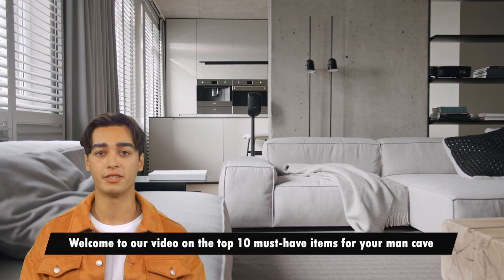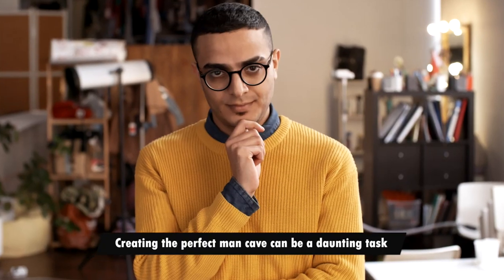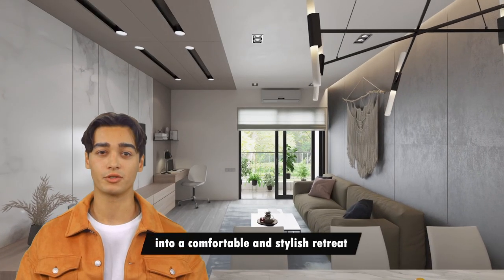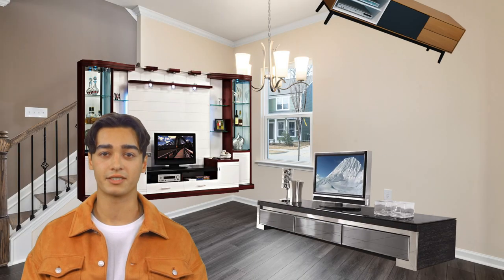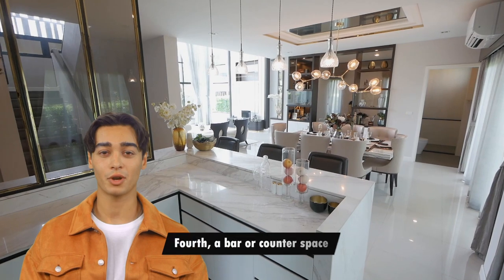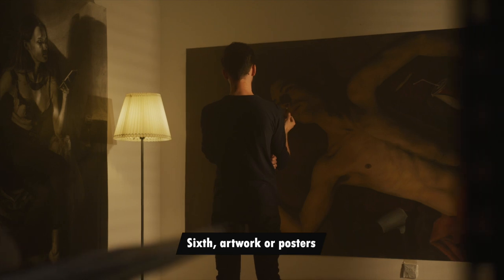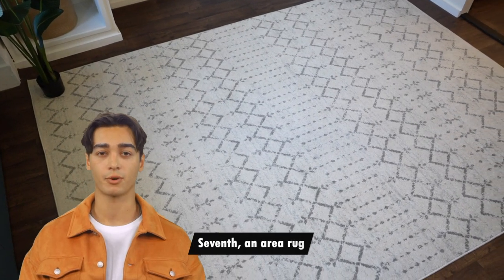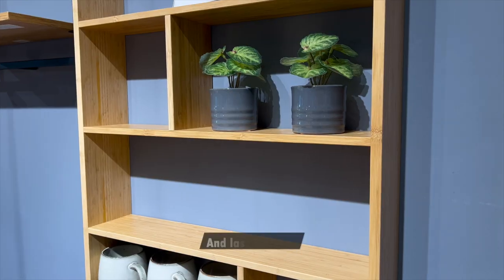The Top 10 Must Have Items for Your Man Cave I eyely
Creating the perfect man cave can be a daunting task, but with the right essentials, you can turn your space into a comfortable and stylish retreat. Remember to personalize your space and make it reflect your interests and personality.

ABOUT eyely
Where quality and value coexist.

At eyely, we want you to see your home’s true potential. We understand that it takes more than a roof and four walls to make a place your own, and we want to help you make it the best it can be.

At eyely, we make updating your space fast, fun, and easy. We deal directly with suppliers, so you know you’re getting high-quality goods at an even better price. Check out our ever-changing selection of rugs and lighting fixtures today, and find what your home’s been missing.

eyely: change you can see.